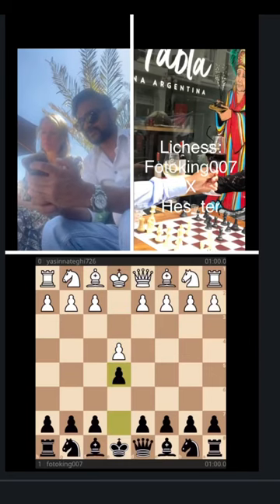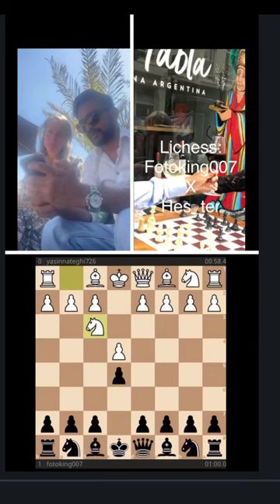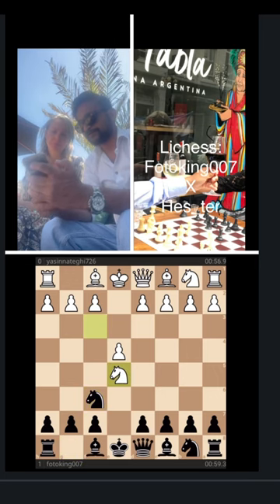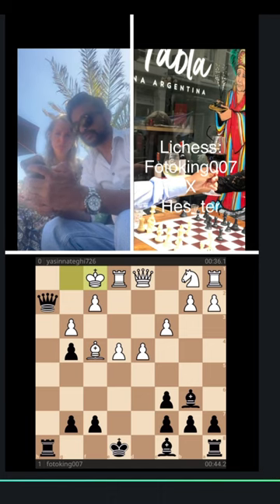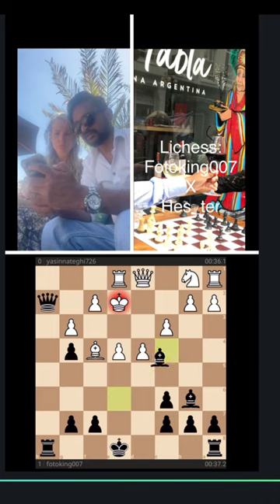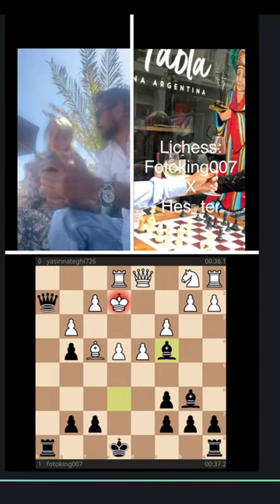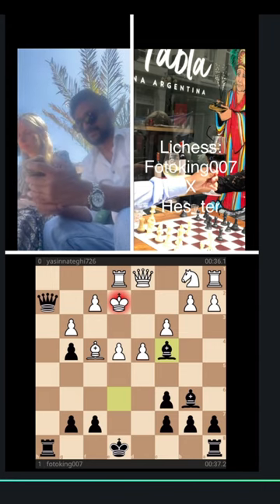Beating everybody in bullet with Stafford Gambit@eric-rosen @GMHikaru Do you dare?